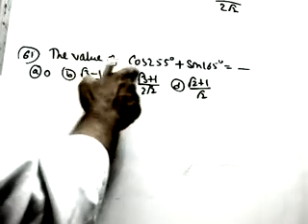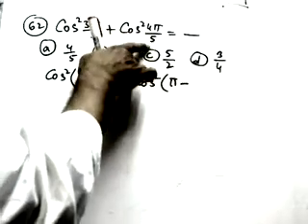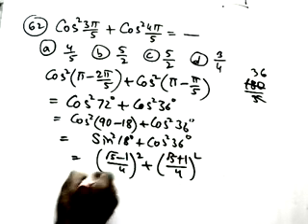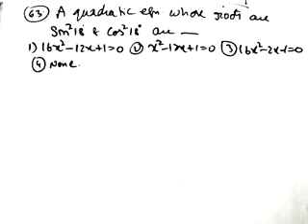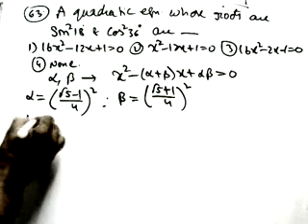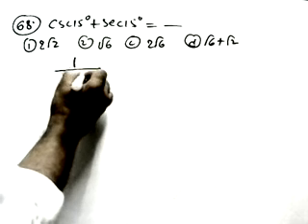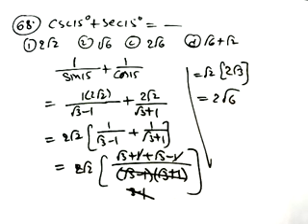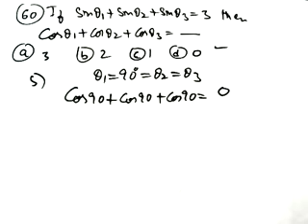Trigonometry Eamcet Part -7 ;IIT;JEE, Mains. Previous eamcet questions By Arshad Sir.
solved questions of previous eamcet exams.